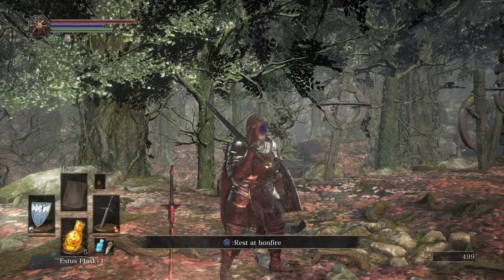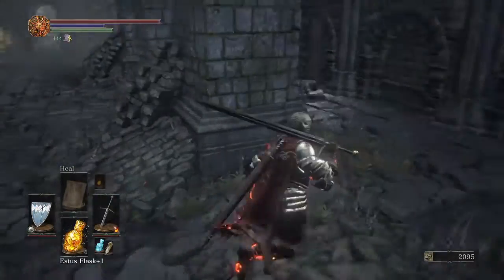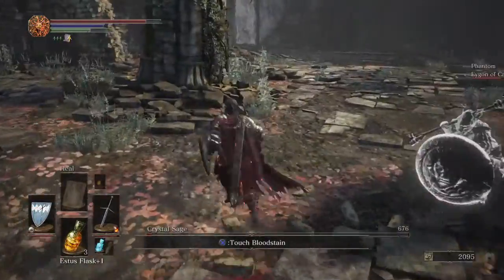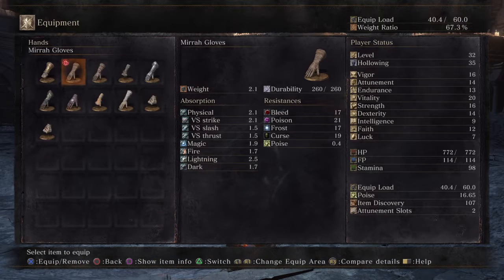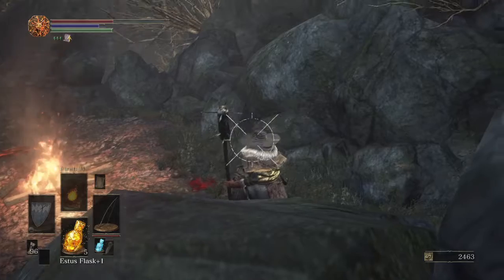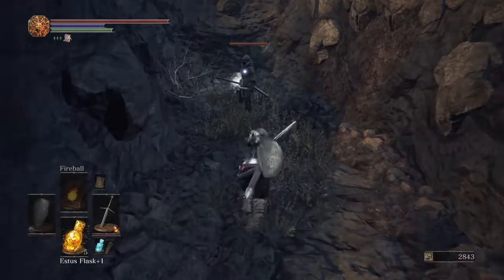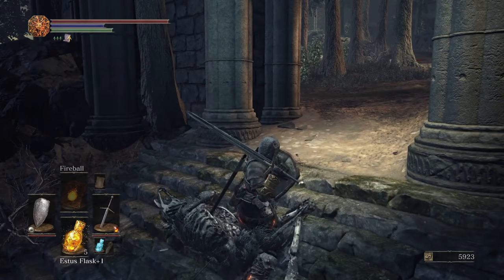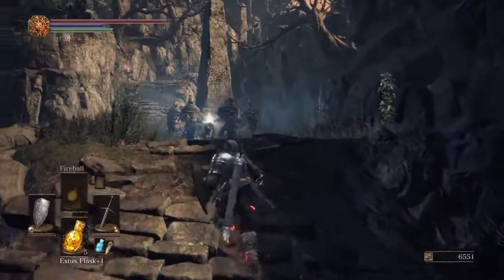DARK SOULS™ III Waldorf Salad Macbeth walkthrough 9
DARK SOULS™ III Waldorf Salad Macbeth walkthrough